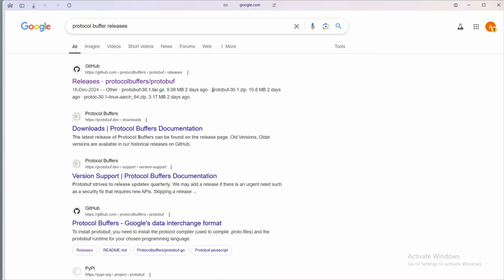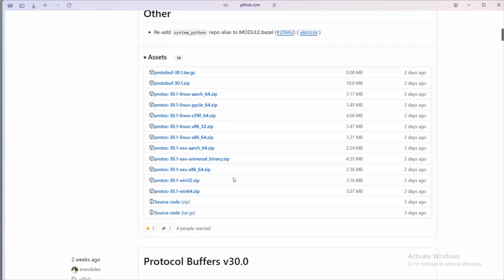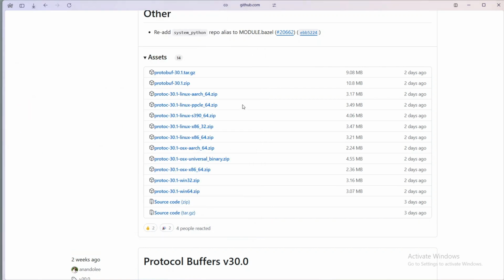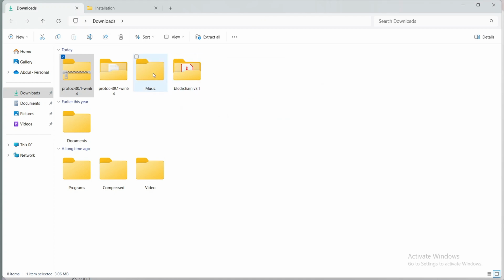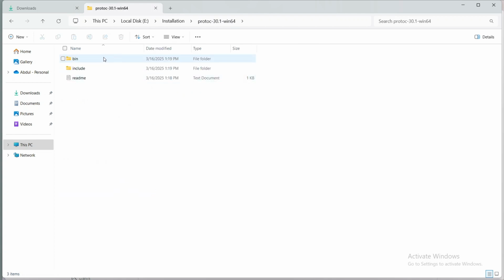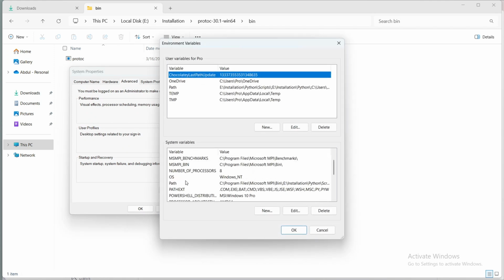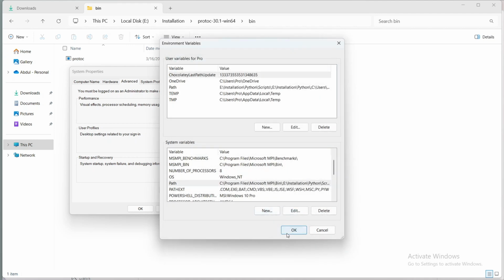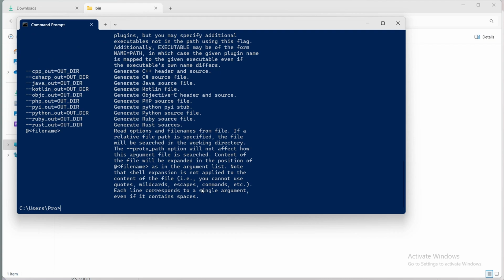How to Install Protocol Buffer (Protobuf) on Windows | Step-by-Step Tutorial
Learn how to install Protocol Buffer (Protobuf) on Windows effortlessly with this beginner-friendly guide! Whether you're a developer working on APIs, data serialization, or cross-language projects, setting up Protobuf is essential—and this video walks you through the entire process

🔧 What You’ll Learn:
How to download the latest Protocol Buffer release from GitHub.
Step-by-step installation for 32-bit and 64-bit Windows systems.
Setting up environment variables to use the protoc command globally.
Verifying your installation to ensure everything works perfectly.

💡 Why Install Protocol Buffer?

Cross-language compatibility for efficient data serialization.
Essential for gRPC, microservices, and API development.
Speed up your workflow with Google’s powerful data interchange format.